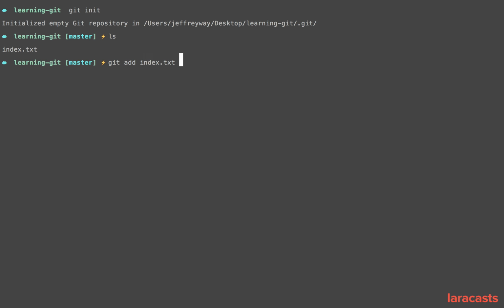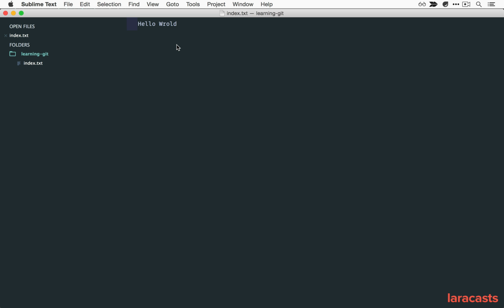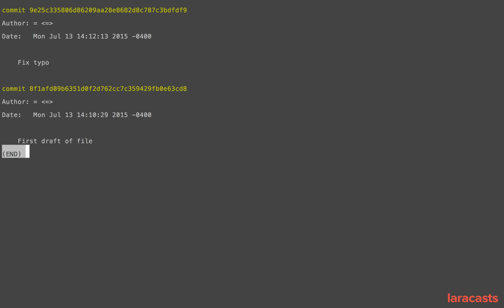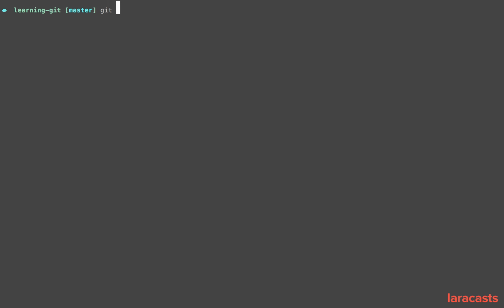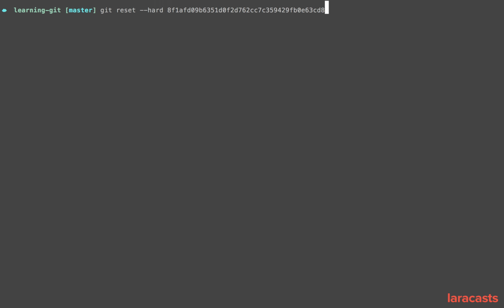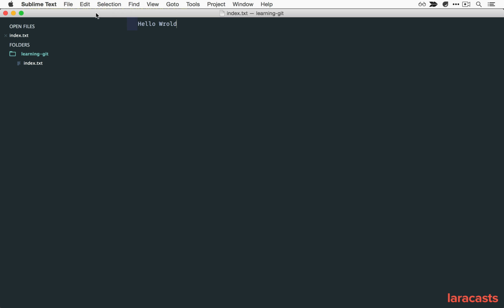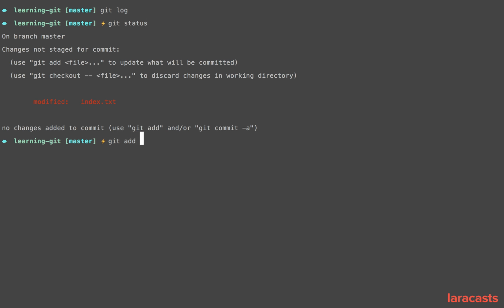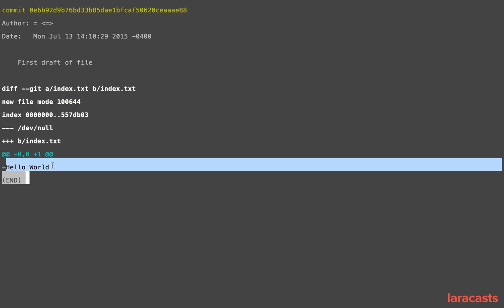#3 Learning Git | Amending Commits